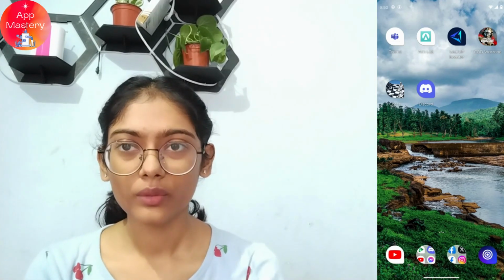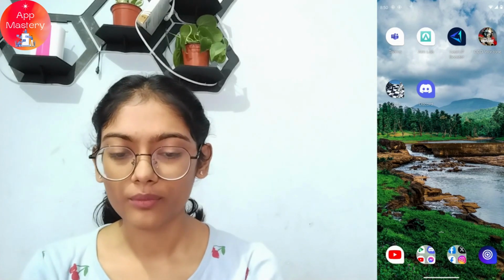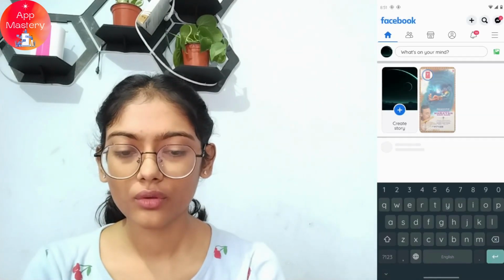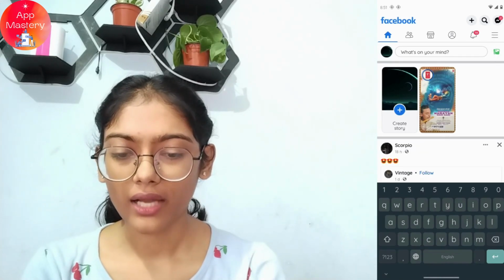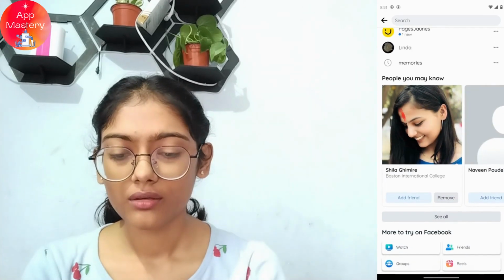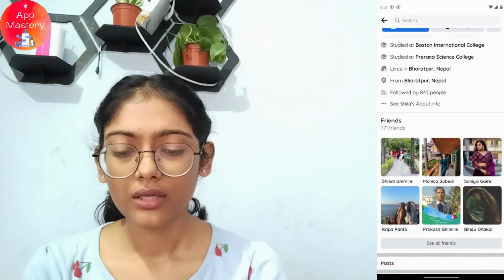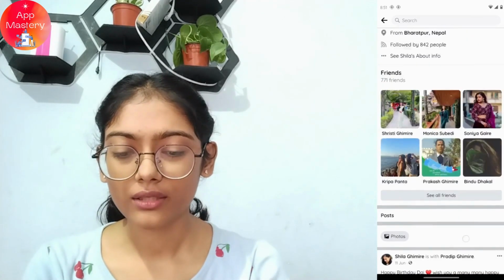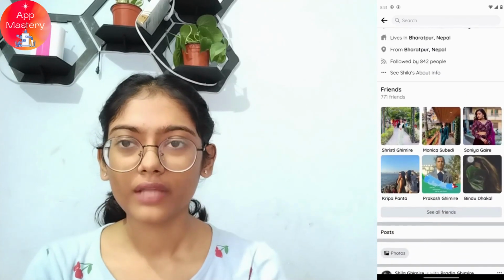How To Know If You Are Ignored On Messenger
Welcome to App Mastery! Have you ever wondered if your messages on Messenger are being ignored? In this comprehensive tutorial, we'll reveal the secrets to determining whether you're being left on "read" or simply missed.

Timestamps:
00:10 - Introduction to Messenger Message Status
00:35 - Checking Message Read Status on Messenger
01:10 - How to Interpret Messenger Message Indicators